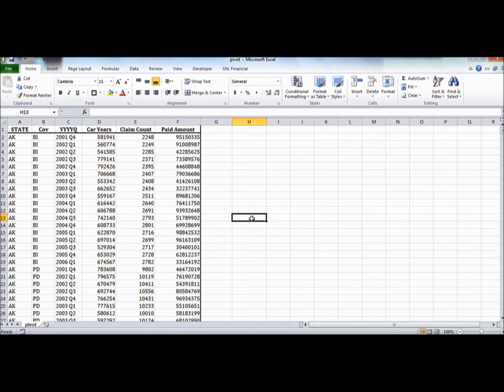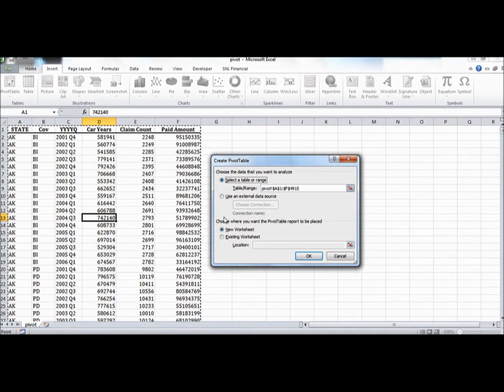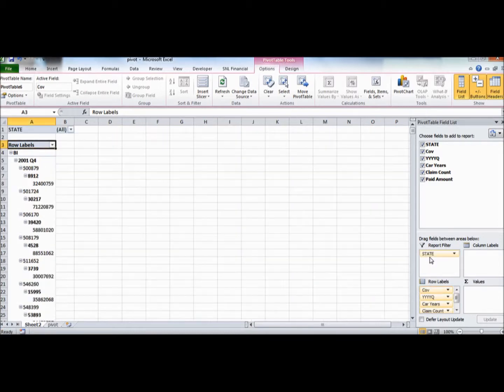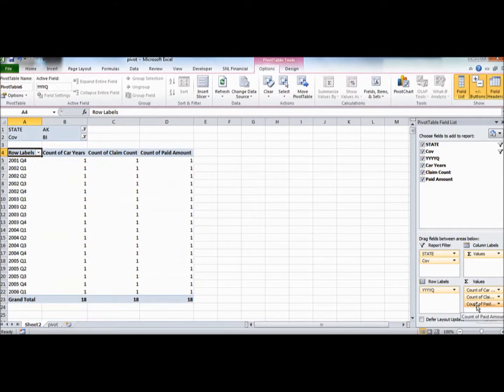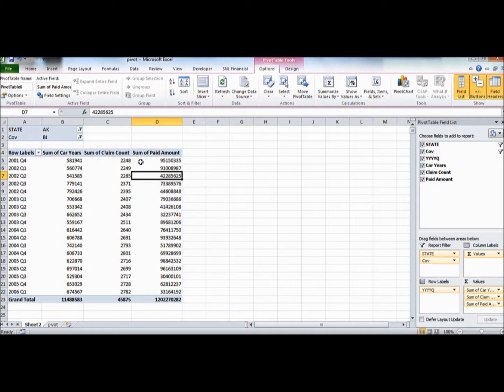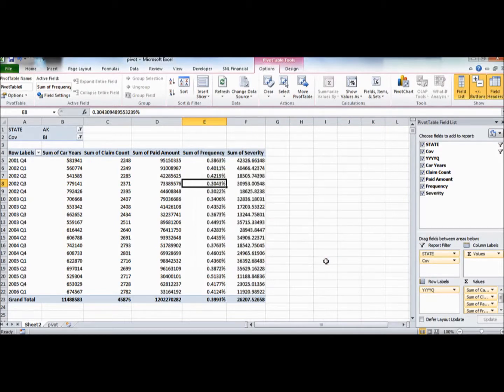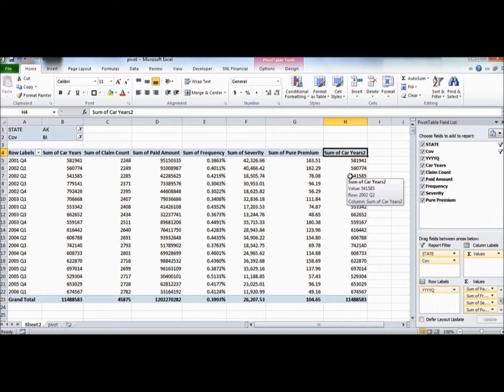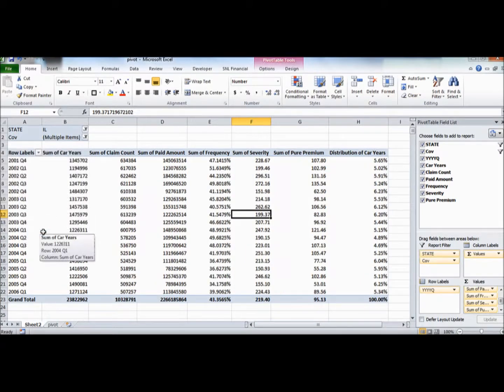Using Pivot Table in Excel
Step by step exercise using pivot table in Excel